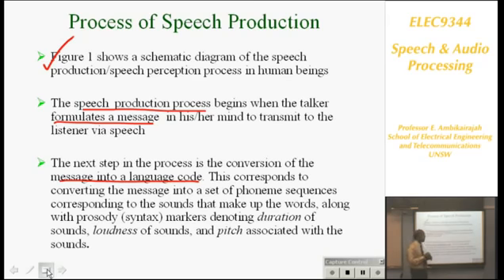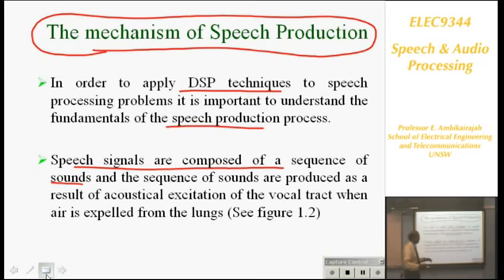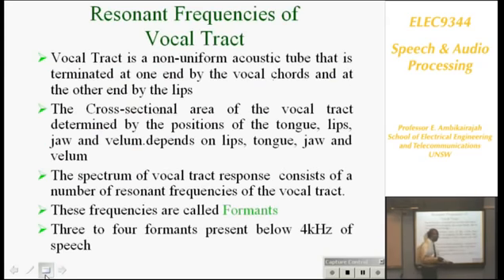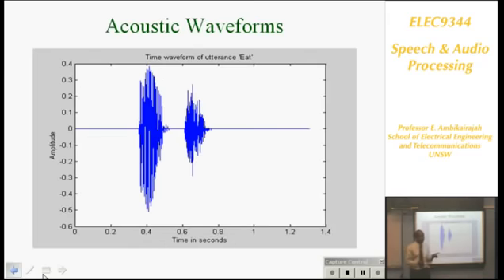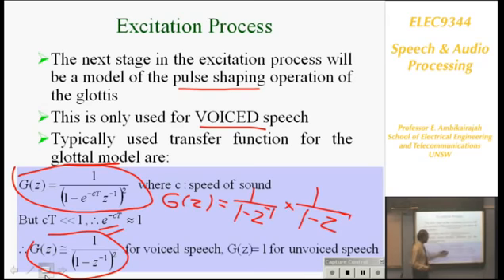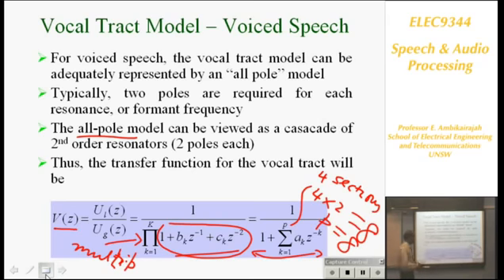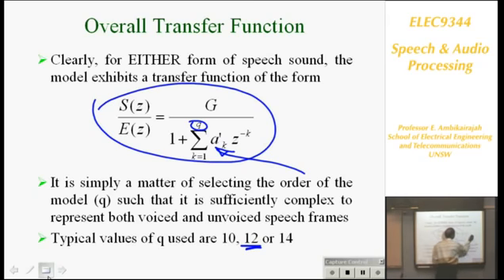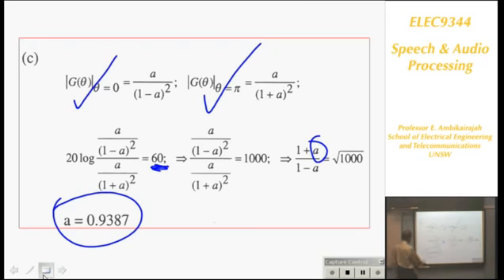Speech and Audio Processing 1 Introduction to Speech Processing Professor E Ambikairajah